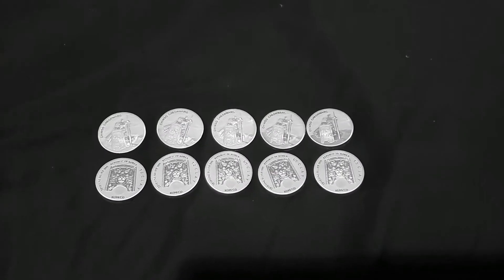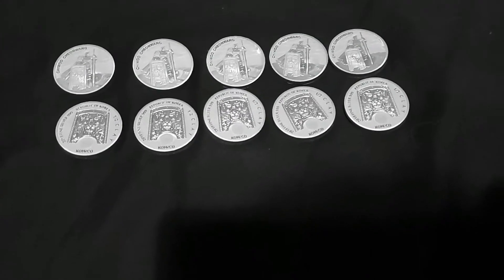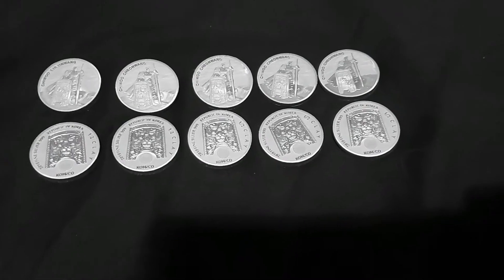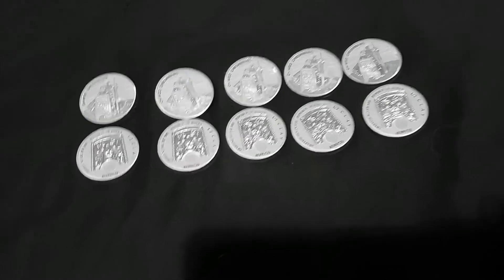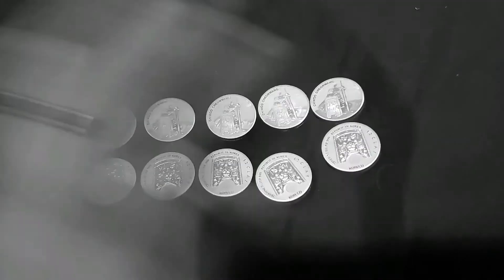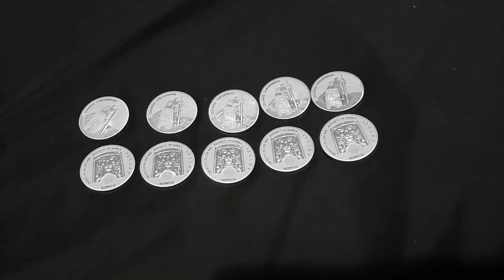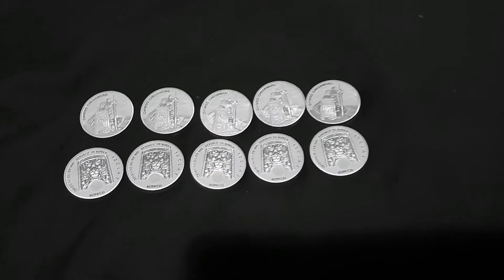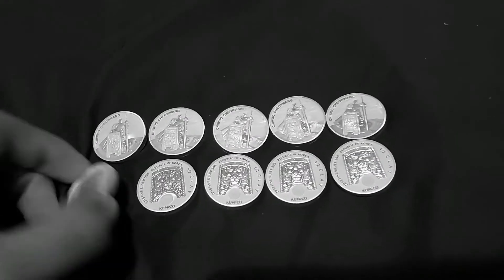Should you wait to stack silver right now?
Explaining if its a good time or not to stack. Excuse the black & white editing goof.